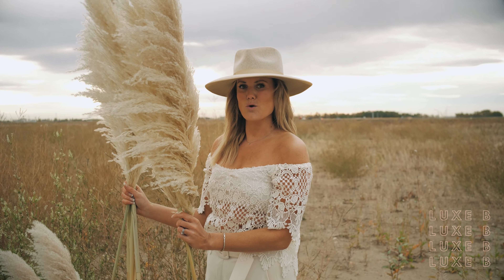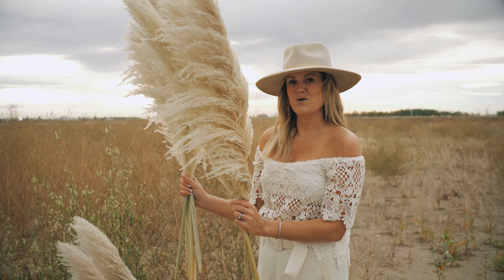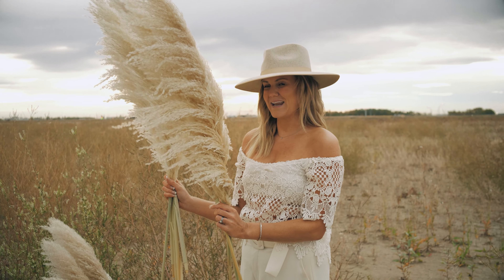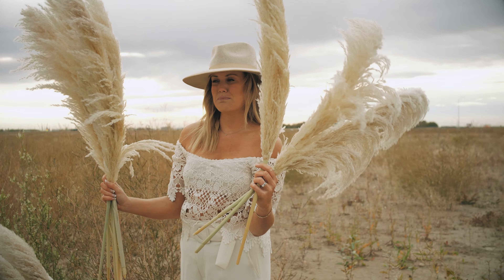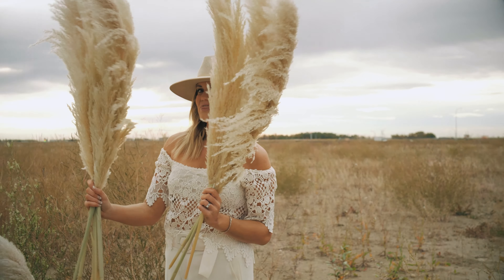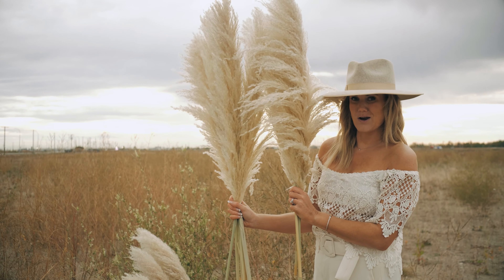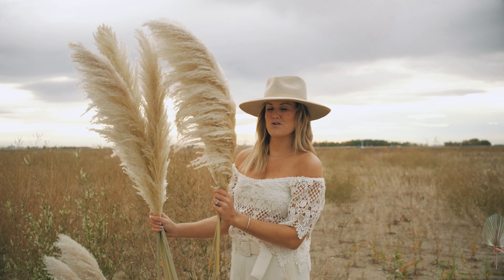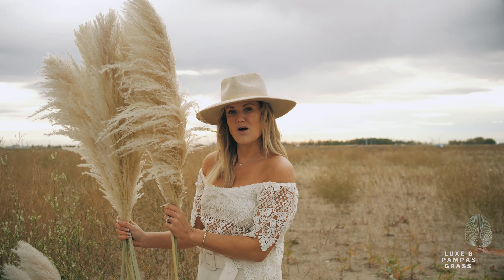Type 6 Rush